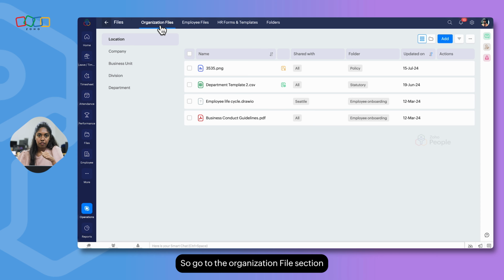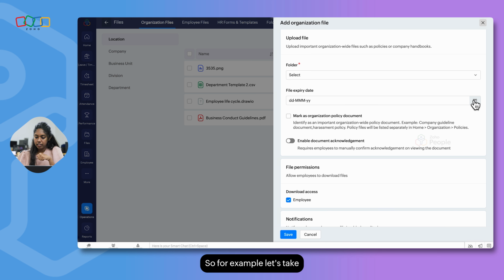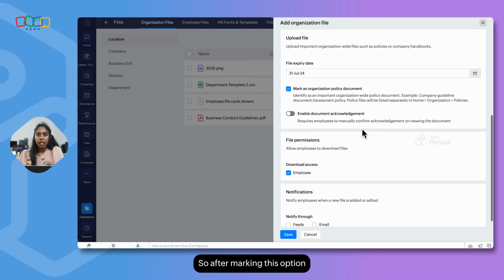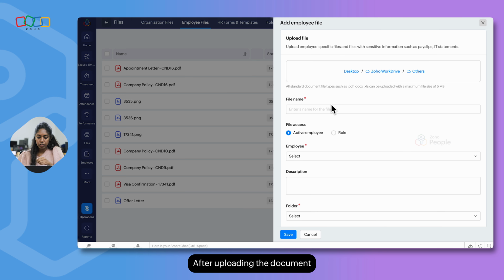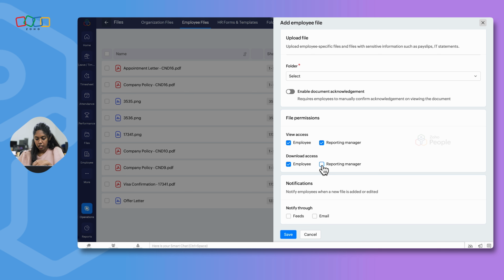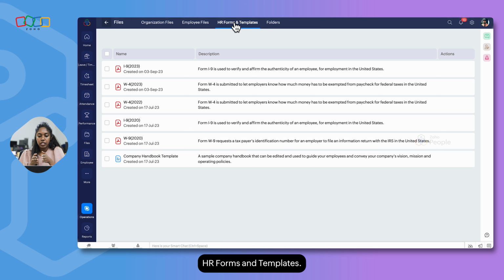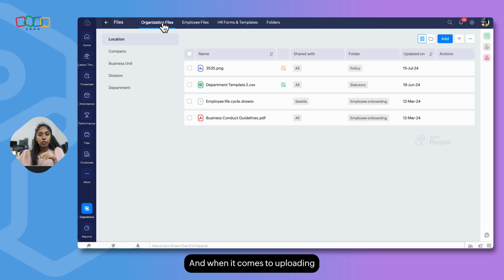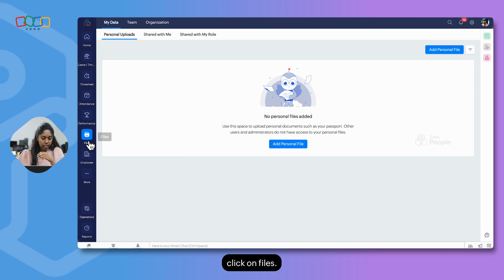Files Service in Zoho People 5.0 | Help Videos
In this video, we will learn about the document and files management process in Zoho People 5.0. Learn how to manage both organization and employee files from one centralized location. We will guide you through the steps to add an organization file and employee file, as well as about uploading documents in the Personal Uploads section. Additionally, we will cover how to manage HR forms and templates for better document handling processes in your organization.

★ Files Service in Zoho People 5.0 ★
• 0:00 - Intro
• 0:07 - What is document management process
• 0:26 - How to manage org & employee files in one place
• 0:58 - How to add a organization file
• 3:38 - How to add a employee file
• 5:21 - HR Forms & Templates
• 5:57 - How to add a document in Personal Uploads